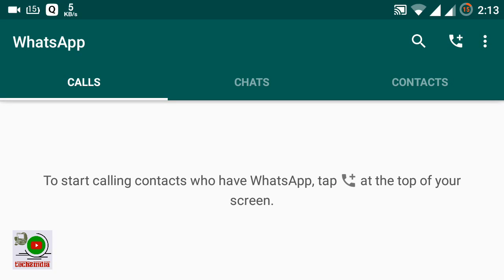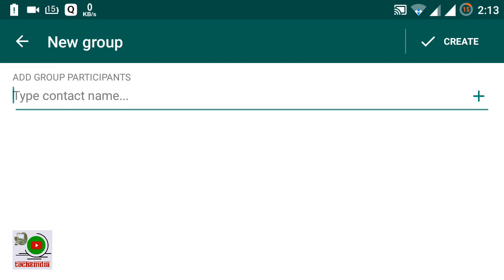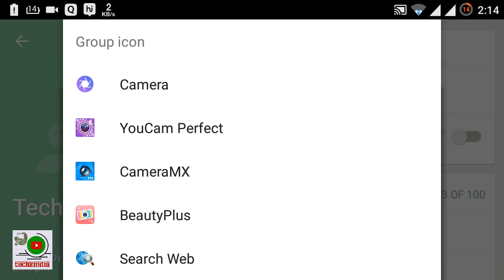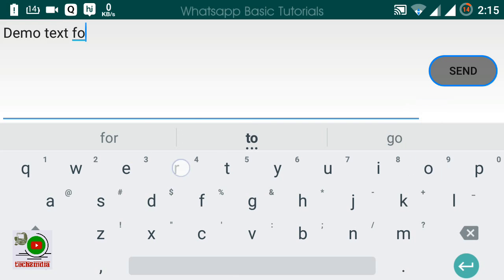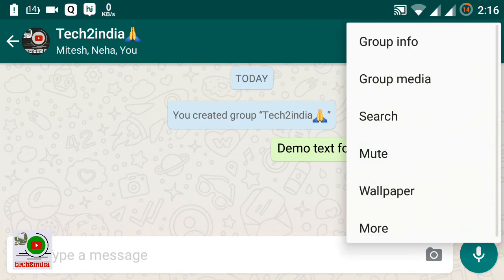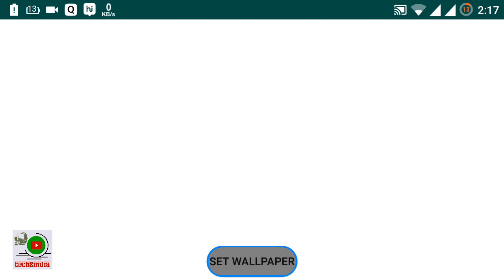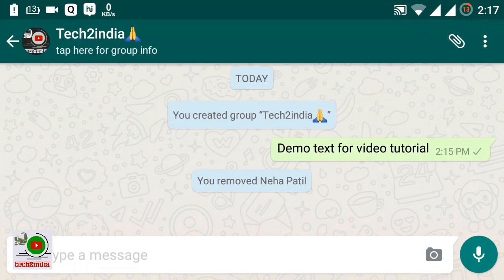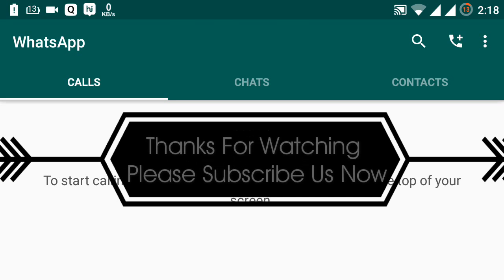How To Manage WhatsApp Group Technically? All Solution Is Here